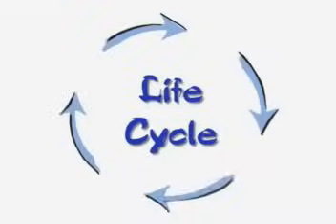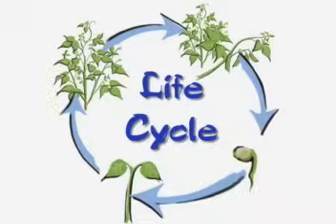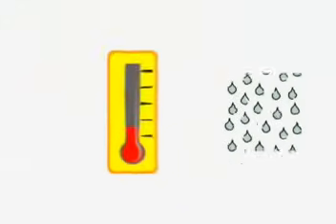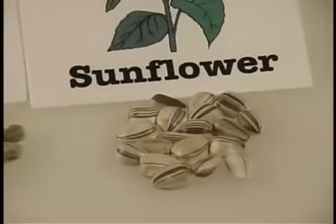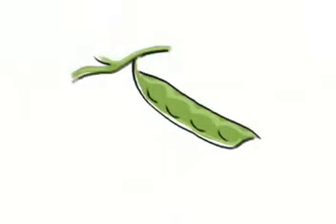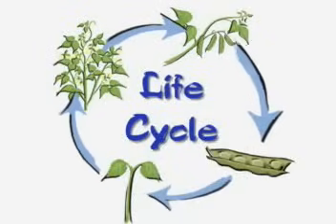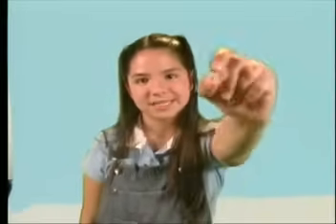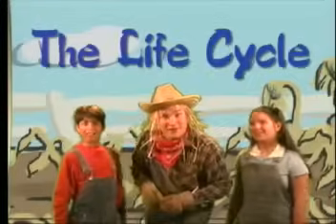Plant Life Cycles